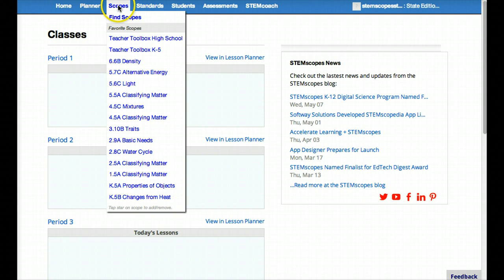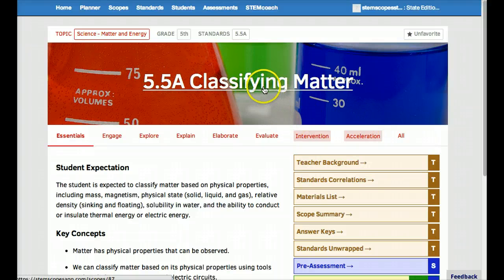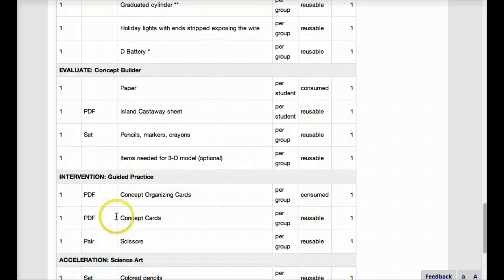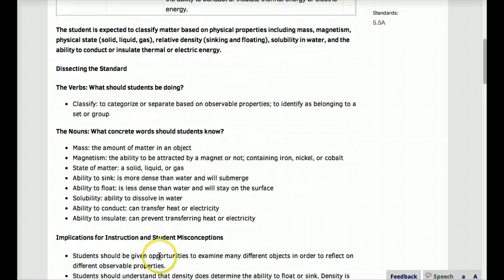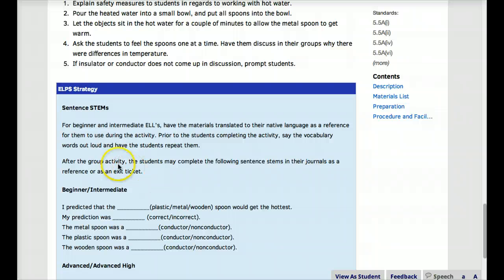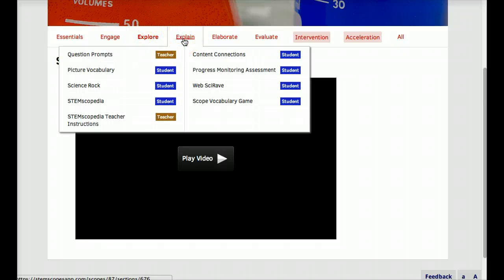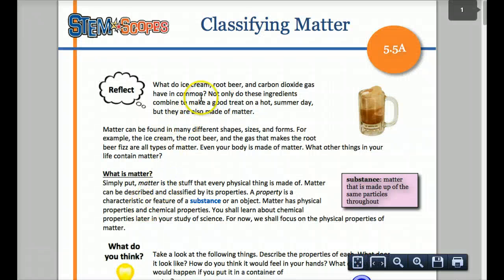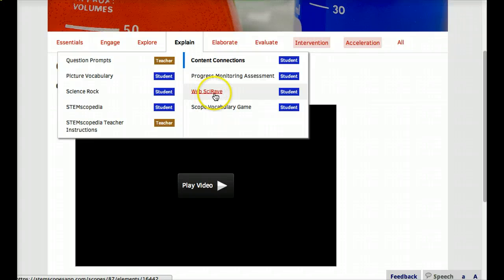Scopes Part 1-STEMScopes 2.0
A brief overview of the scopes section of STEMScopes 2.0